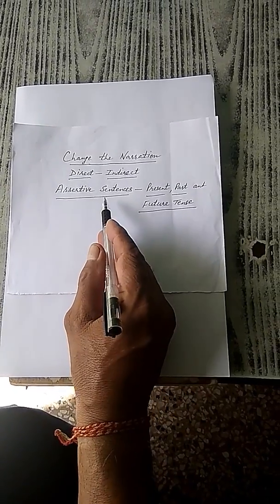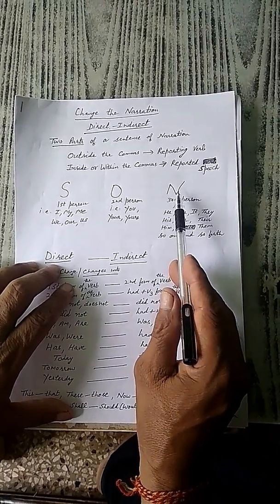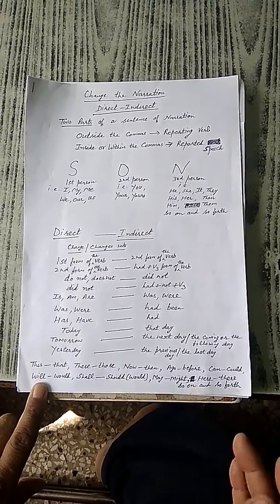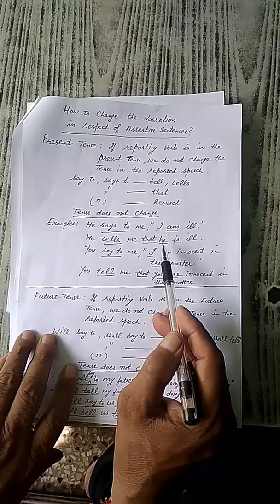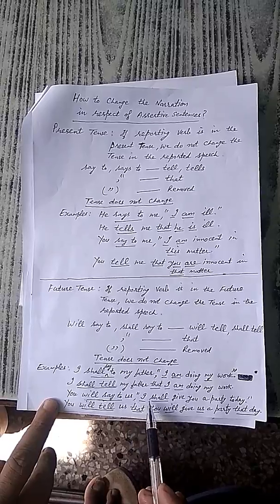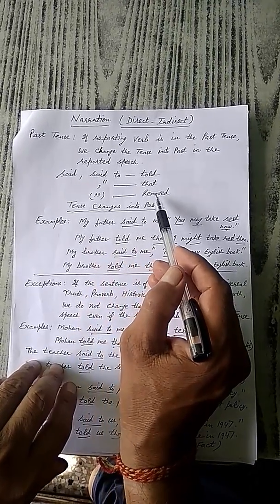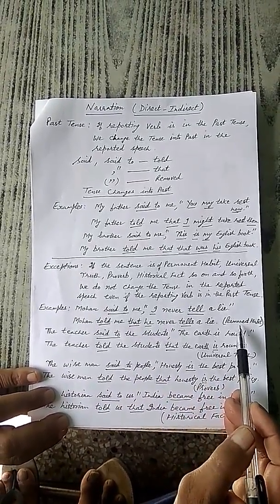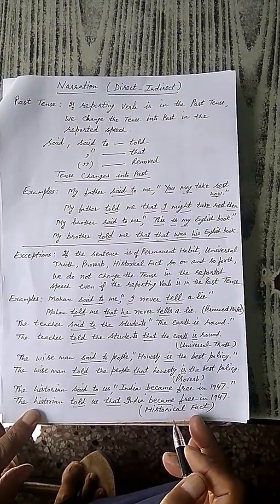Know Direct_ Indirect : Tutorial 1 of 5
By: Dr. Yogesh Chander Sood

“Grammar” is the back-bone of English. It’s the reigning force. It keeps English within the boundaries of discipline by stopping the language from going astray. Just as a wilful rowdy person does not hold a dignified place in any civilized society, similarly, English without proper “Grammar” may turn unruly resultantly losing its basic grace and grandeur. The correct usage of “Grammar” while reading or writing polishes this international language to heighten its impact and appeal. In nutshell, it can be said that English sans “Grammar” may look like a spoilt child who shows scant respect or reverence to decent norms of life.